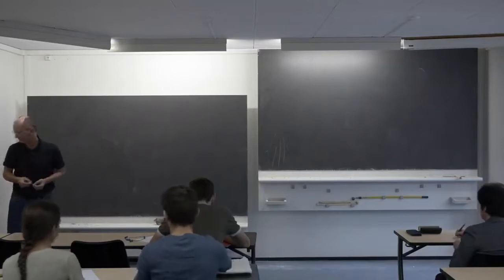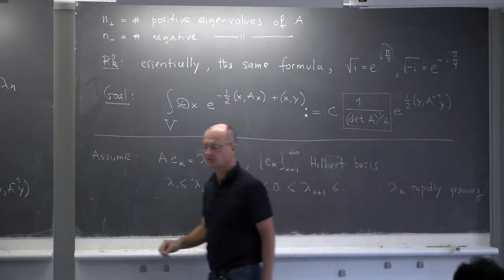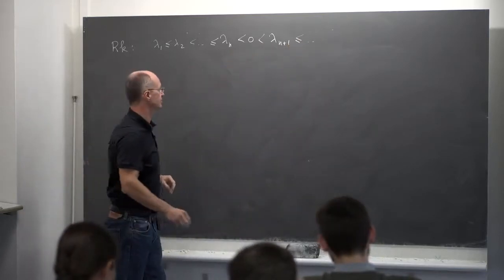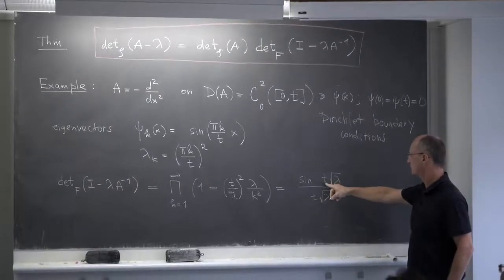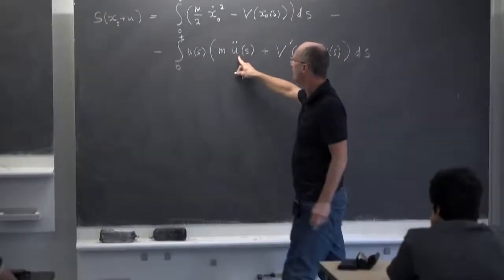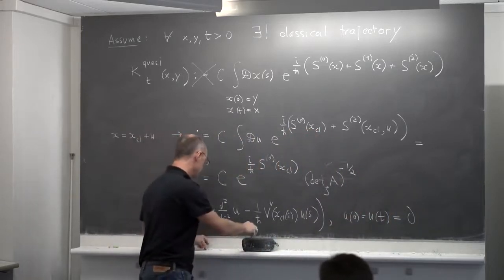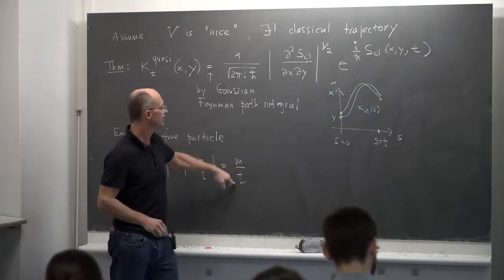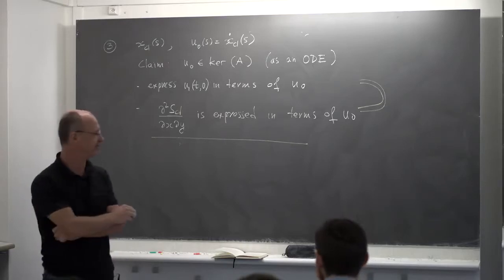Quantum Mechanics For Mathematicians 12-13